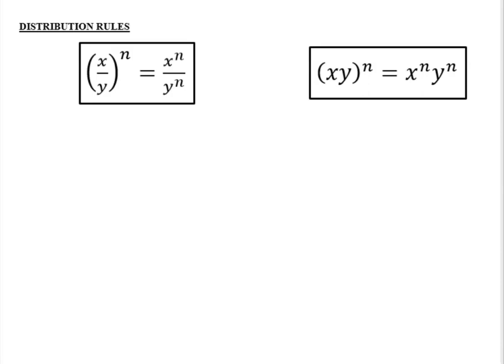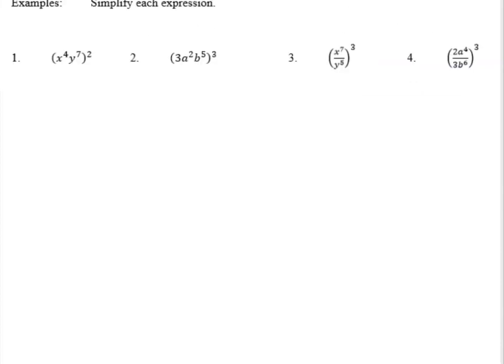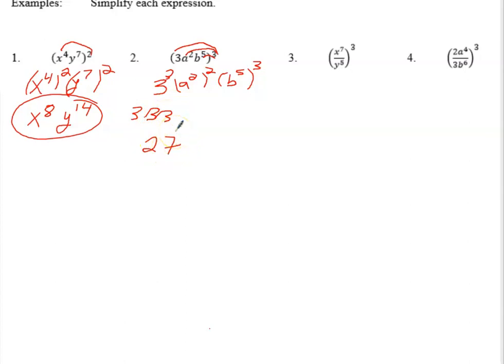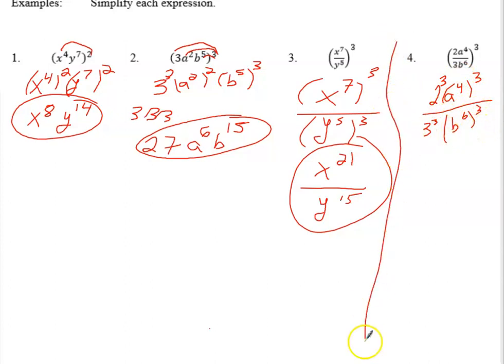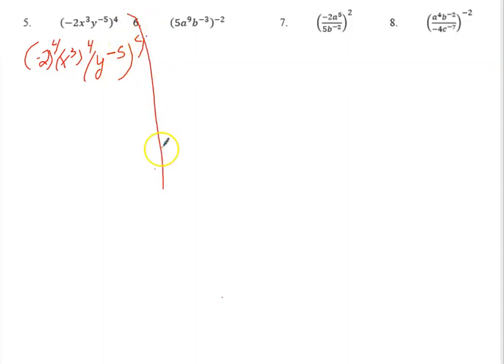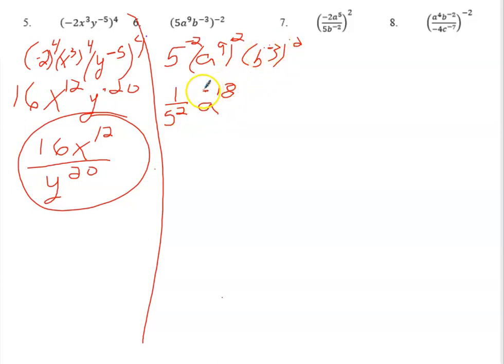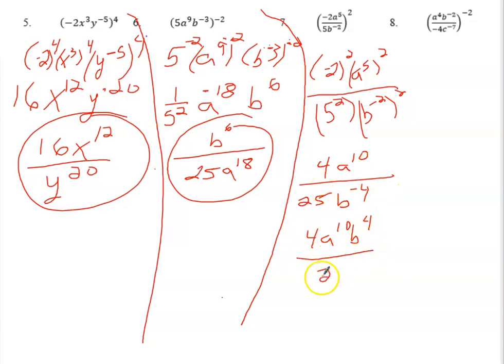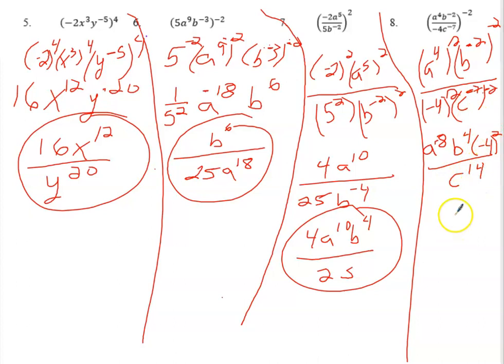Lesson 6.4: Exponent Distribution Rules